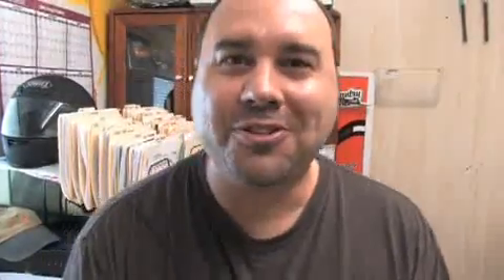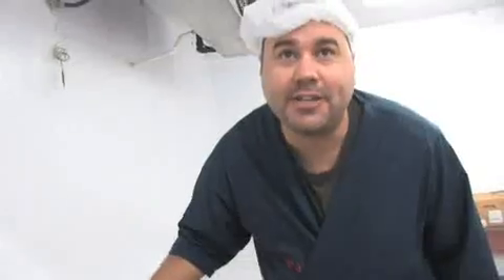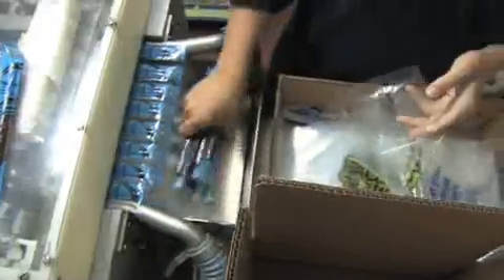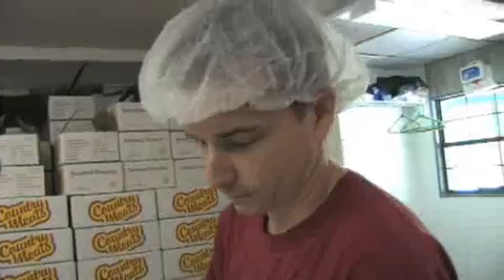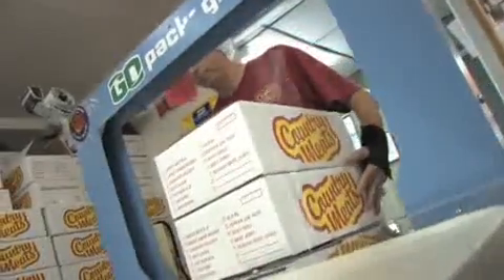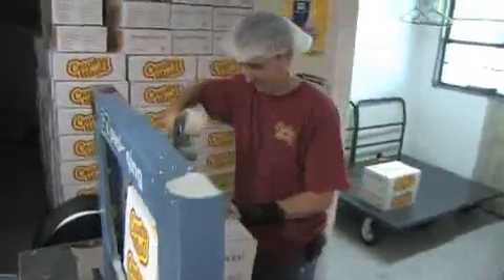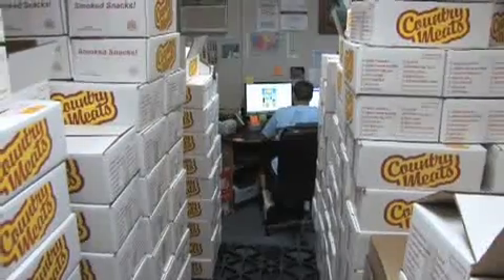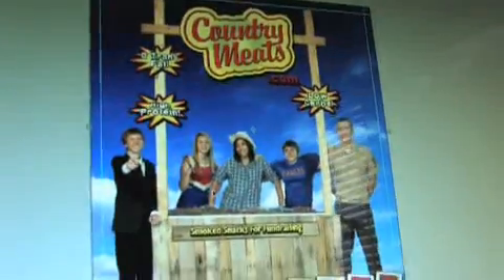Country Meats Snack Sticks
Paul Geatches, chief operating officer and co-owner of Country Meats, gives a tour of his processing factory. All of the snack sticks made are for fundraising all over the United States.